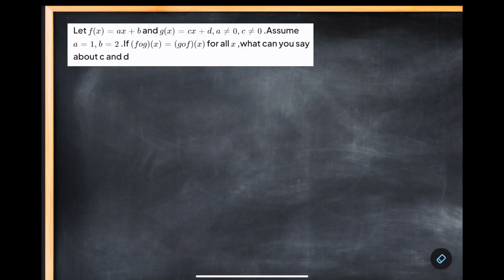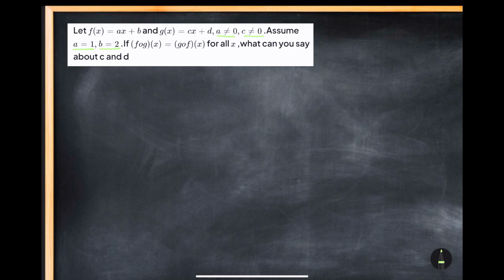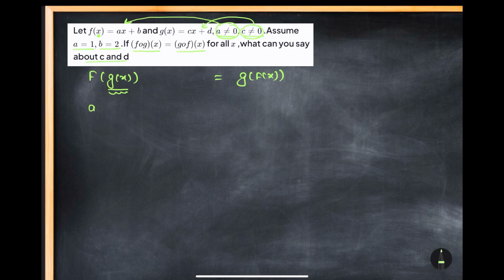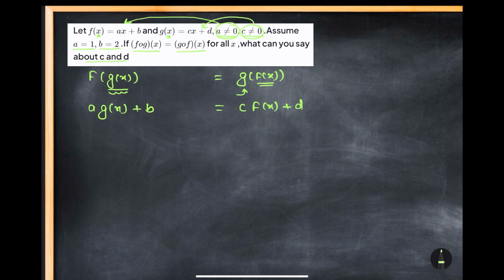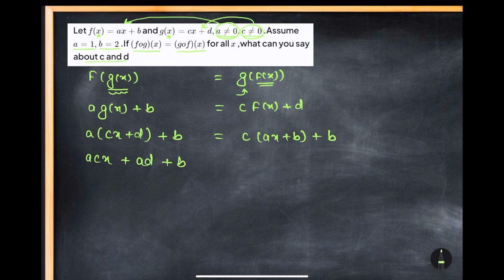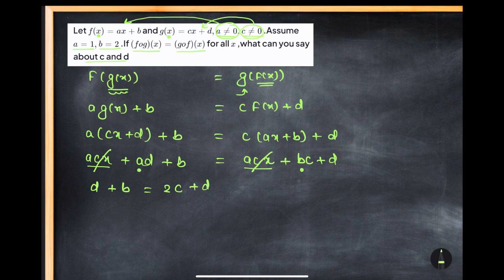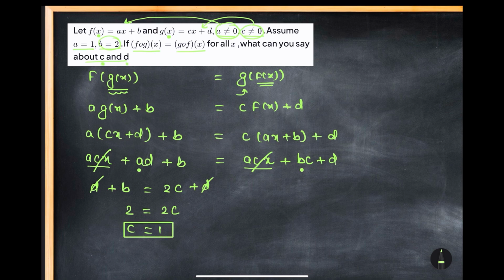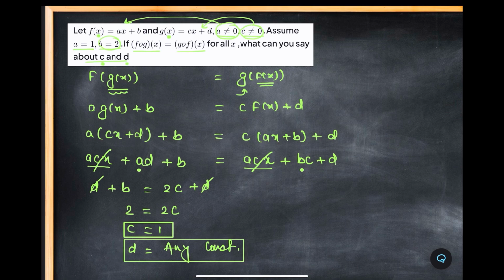H7_Let f(x)=ax+b and g(x)=cx+d, a,c are not zero. Assume a=1,b=2. If (fog)(x)=(gof)(x) for all x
Description:🚀

Composite Functions

Function Equations